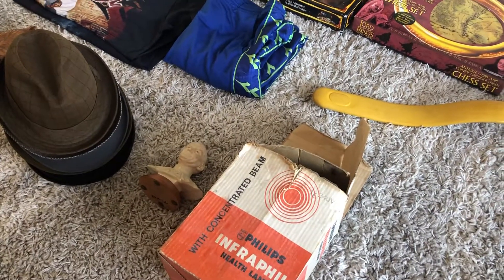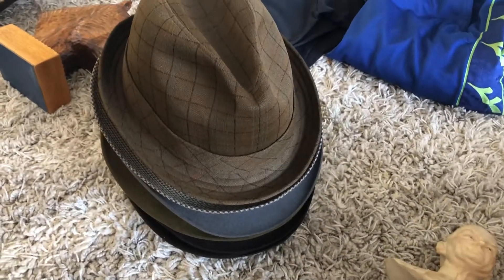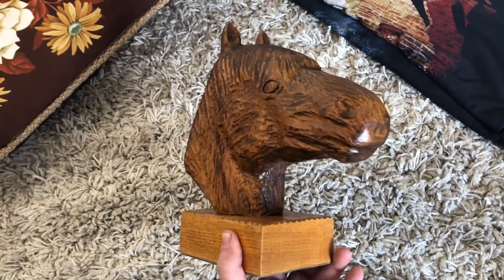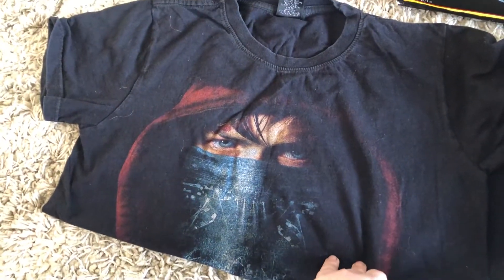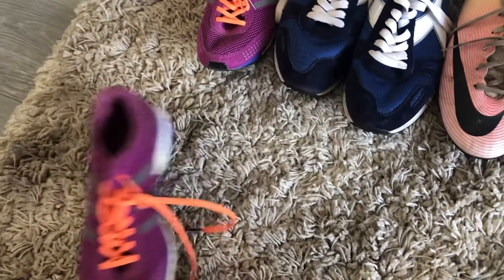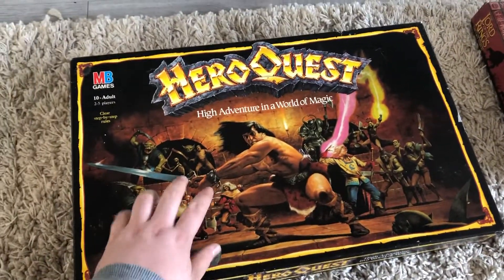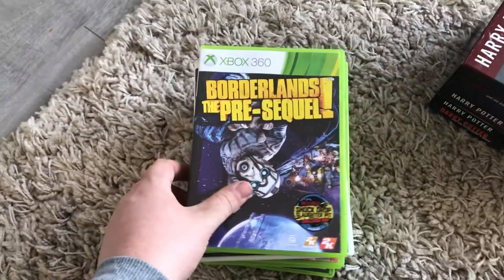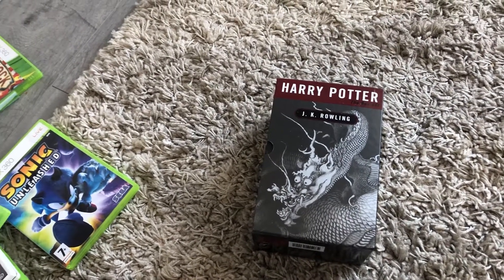Carboot Haul UK - Make Money Online £££ Reselling online on eBay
Quick Haul of bits i picked up to sell on eBay for profit